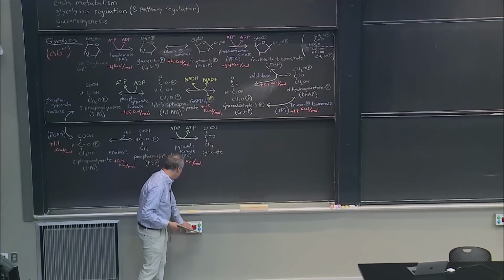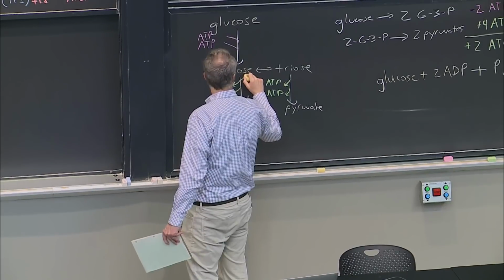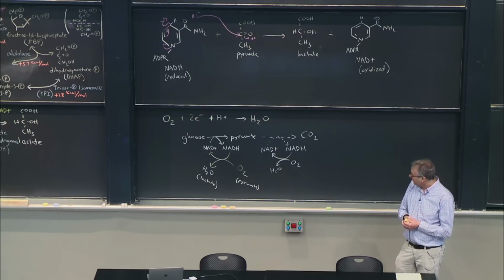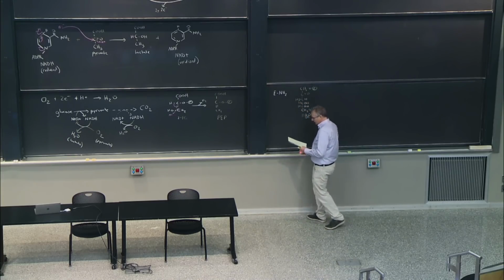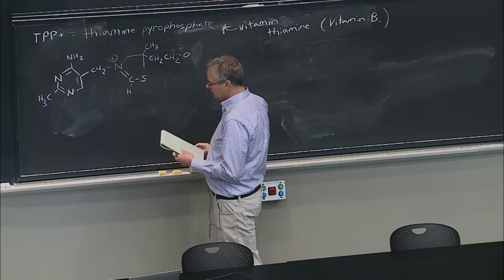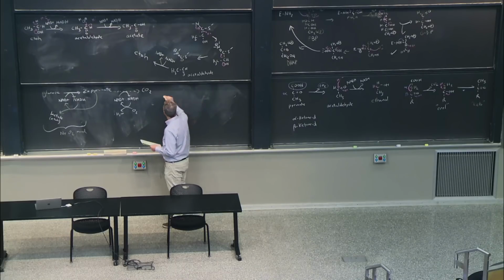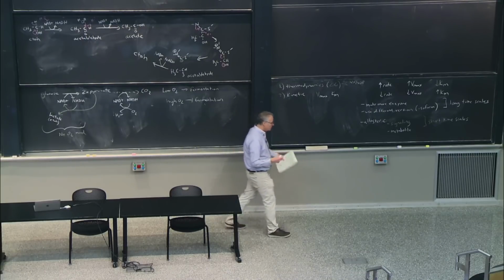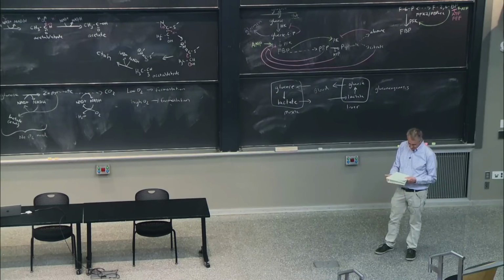21. Glycolysis II/Regulation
MIT 7.05 General Biochemistry, Spring 2020
Instructor: Matthew Vander Heiden

After recapping the steps of glycolysis, Professor Vander Heiden explores glycolysis further by evaluating the types and chemistry of the reactions and the regulation of the enzyme kinetics.